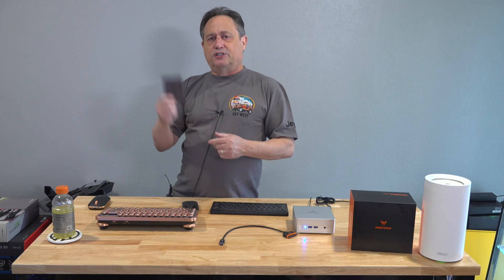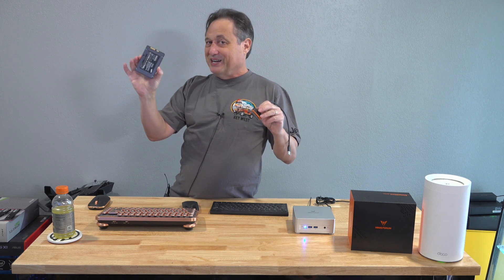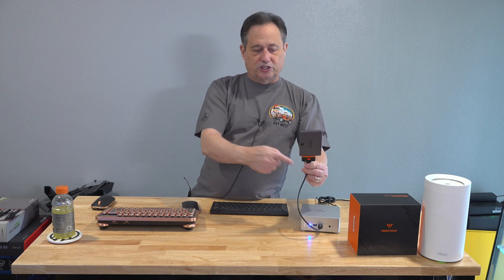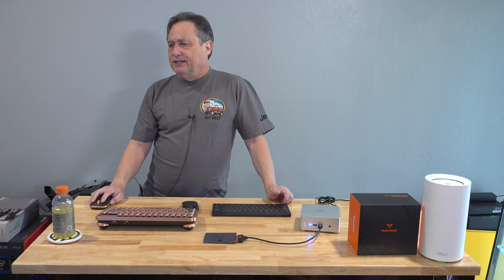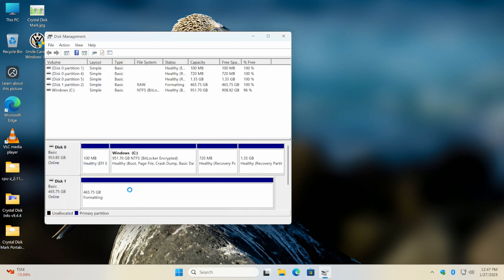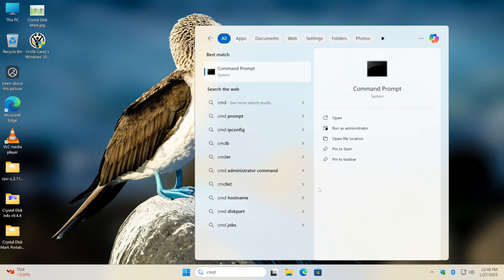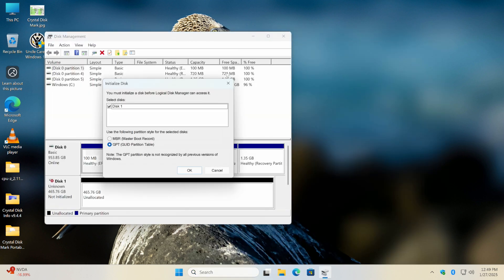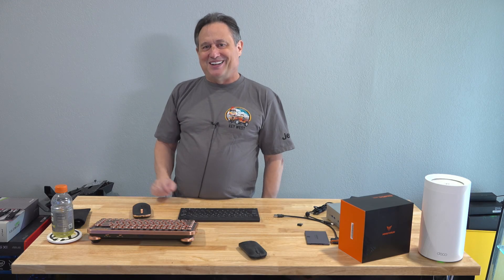Reset Your Storage Drive to Factory Settings – Full Walkthrough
How to wipe, erase and completely reset your HDD / SSD / NVME / Flash Drive back to factory settings

Run CMD as administrator

Type DISKPART (enter)

Type LIST DISK (enter)

Carefully select the drive you want to reset by typing:

SELECT DISK 1 (1 is the number of the drive you want to reset and press enter)

type CLEAN (enter)

drive is now wiped of all partitions, formats and data.

type EXIT (enter)

and again type EXIT (enter)

All done.

Please note, this is NOT a SECURE ERASE. That takes a lot of time and puts a lot of wear and tear on the drive!!!

The SATA-to-USB adapter will not provide enough power for 3.5" desktop HDDs. For those you will need to have an external 3.5" HDD dock, or keep the drive installed in the PC.